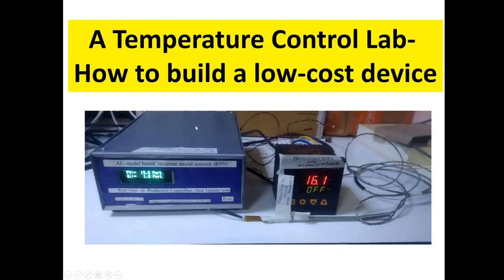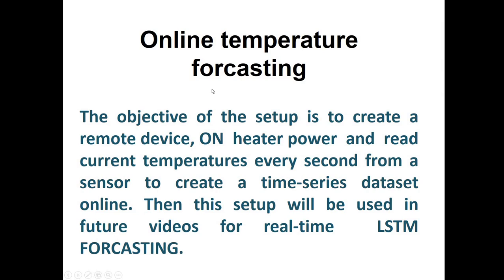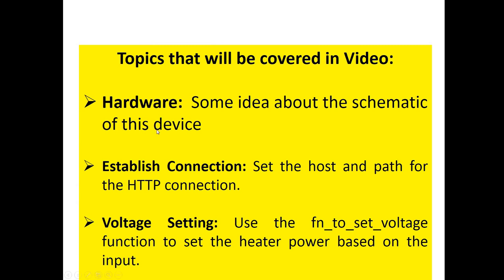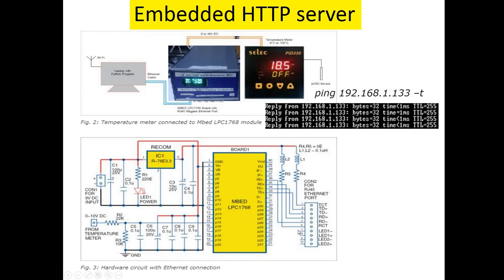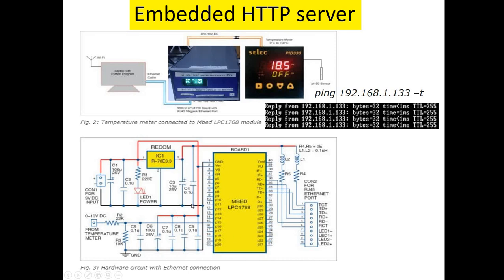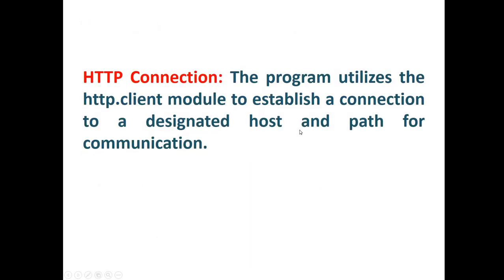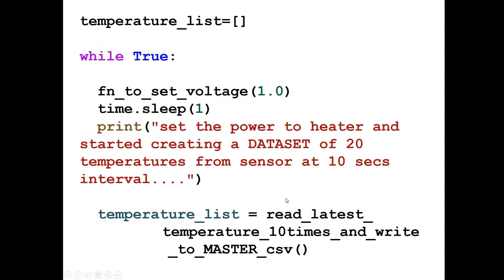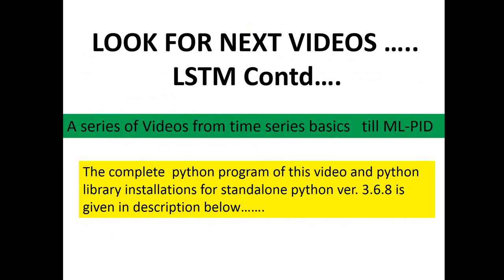Temperature forecasting using LSTM part-1 | Practical Data Science on Time Series till PID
Introduction to Hardware device to act as LSTM controller.

click on the below link to access:
1. python program
2. CSV dataset
3. Instruction to install libraries to run the program on a standalone python version 3.8.10